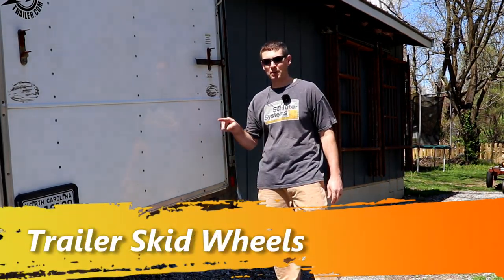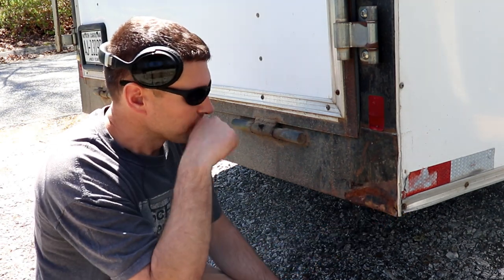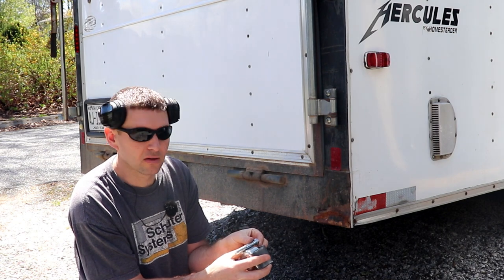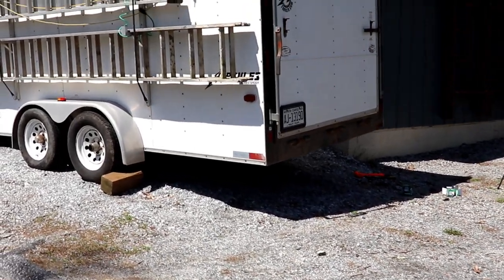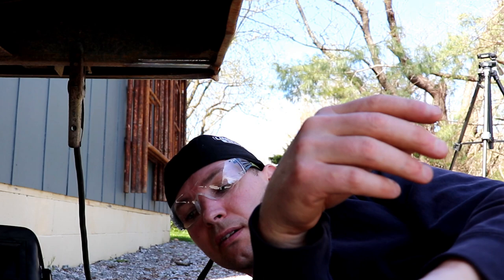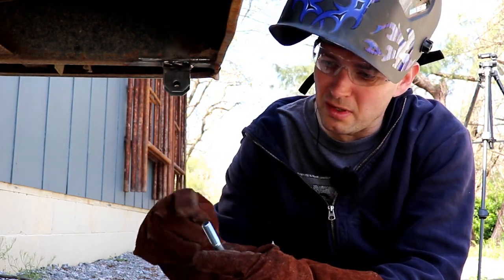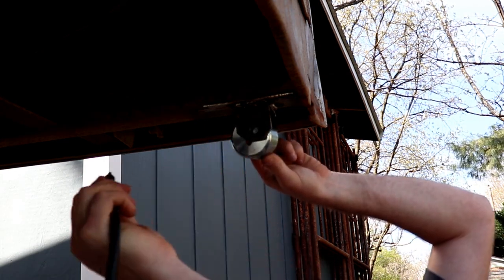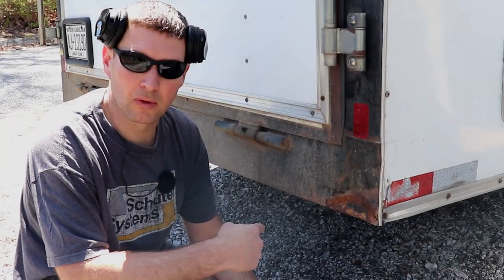Be a third wheel. Installing Trailer Skid Wheels to prevent future trailer damage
Follow along as I install trailer skid wheels.  I have scraped and torn up my passenger side corner numerous times and I'm sick of it.  I straighten out the damaged area as best as I can and install the new skid wheels.